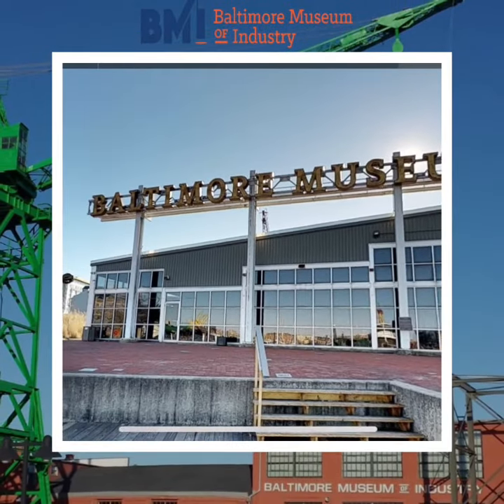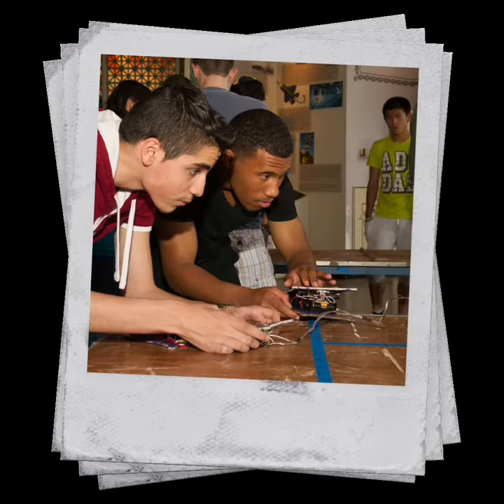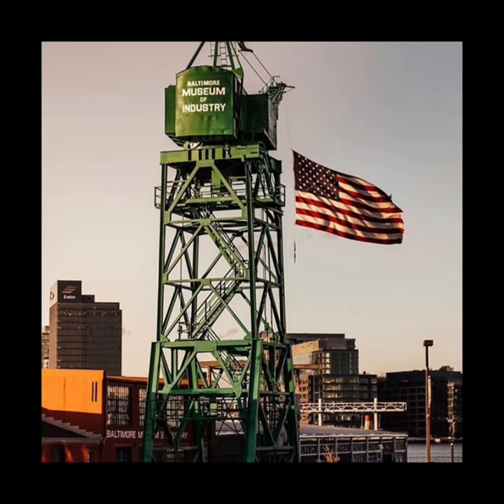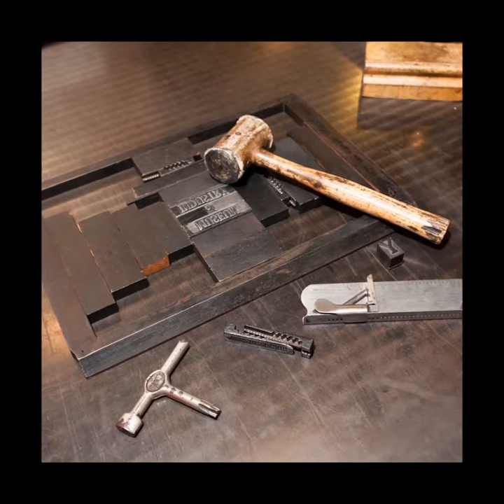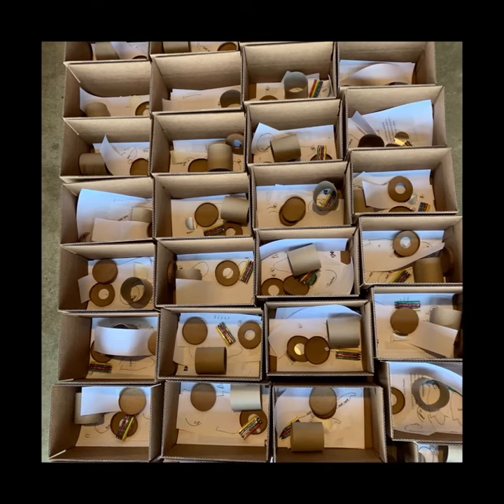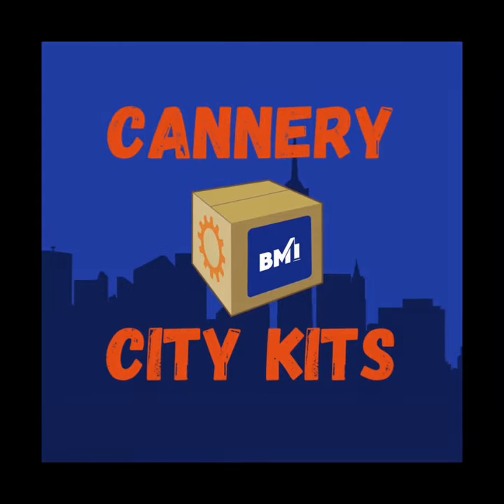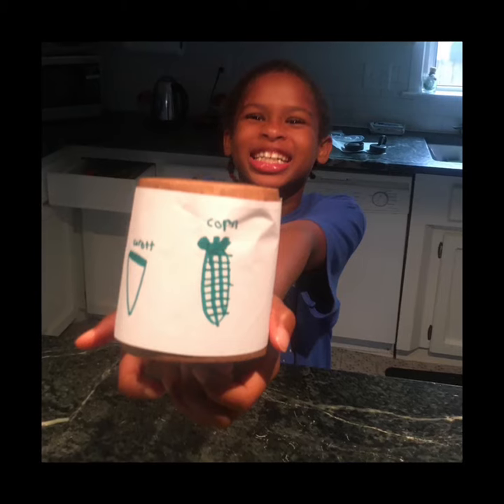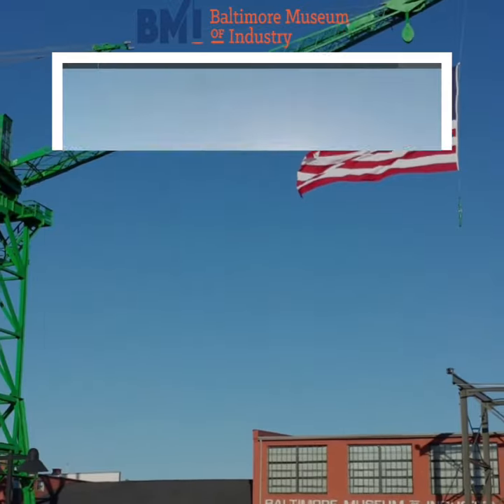Student Group Experiences @ the BMI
At the Baltimore Museum of Industry, we promise an exciting selection of educational activities that are grade specific and content oriented toward selected learning outcomes. As a result of the current pandemic and this unprecedented school year, the BMI is excited to offer two new educational opportunities inspired by our on-site education programs.

Our Digital Group Experiences, Industry Investigators and Jr. Industry Investigators, include a live, guided virtual tour of the museum hosted over video conferencing platforms with printable, hands-on activities. Our ‘City Kit’ Activity Boxes are all-in-one activity boxes that provide kids with all the tools they need to engage in the best elements of our on-site educational programs—from the safety of their homes.